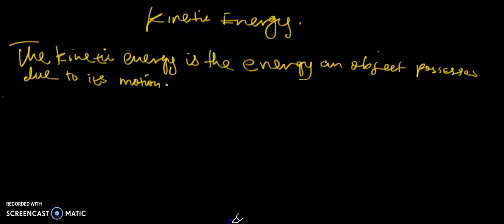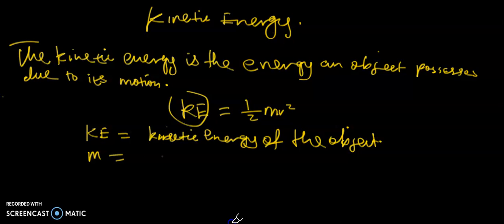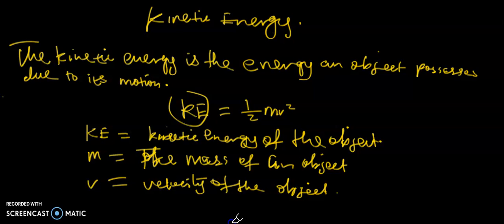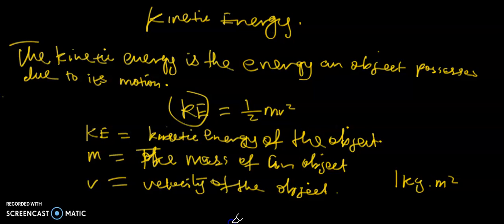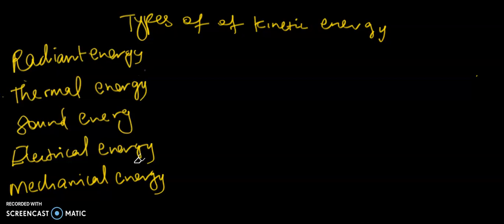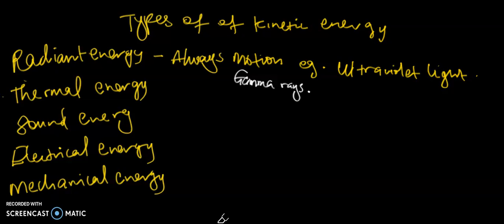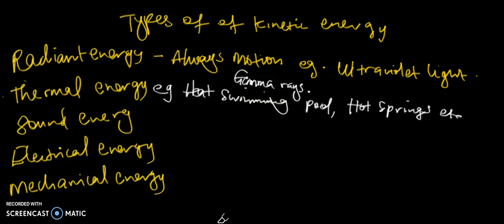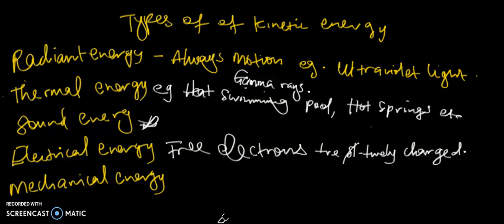Kinetic Energy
kinetic energy, form of energy that an object or a particle has by reason of its motion. If work, which transfers energy, is done on an object by applying a net force. enjpy